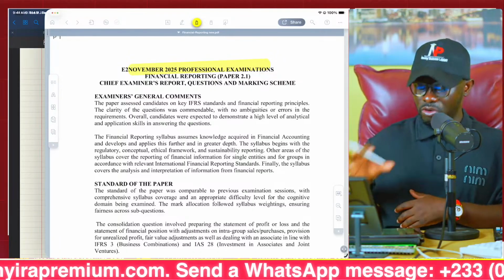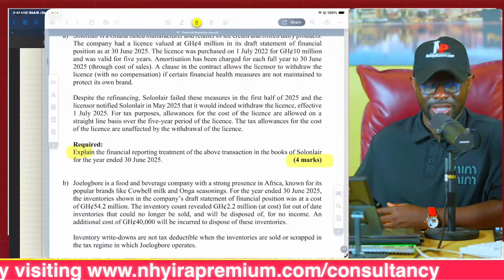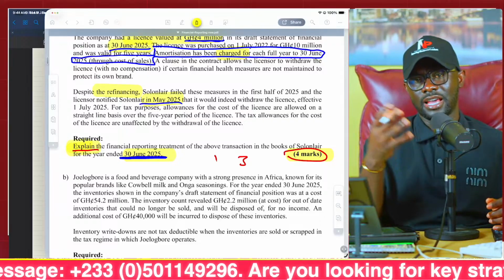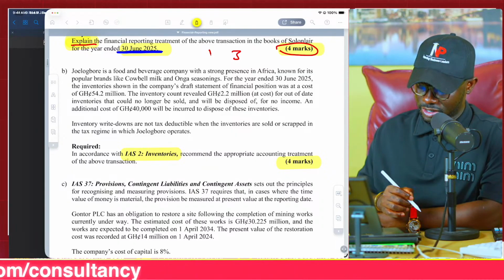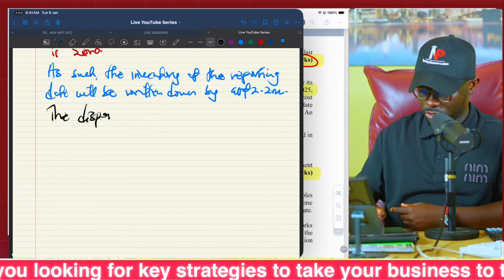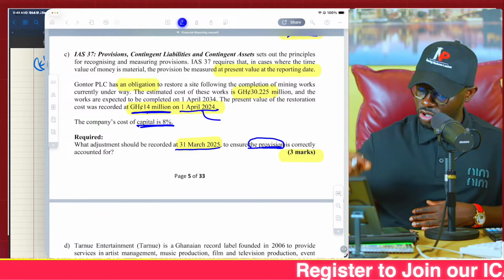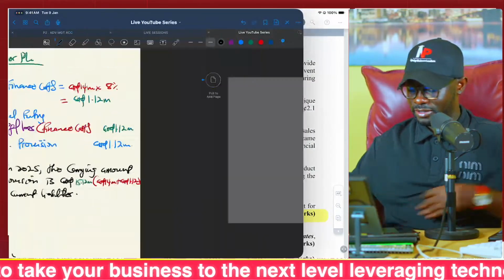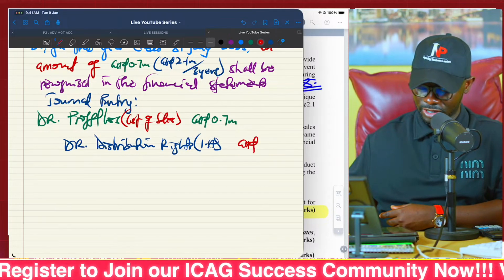IFRS Masterclass: IAS 2 | IAS 37 | IAS 38 | IAS 21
Tax Implication for Businesses in Ghana: Nhyira Premium